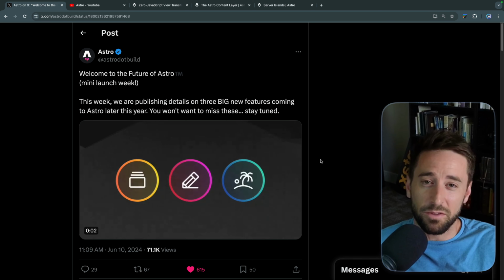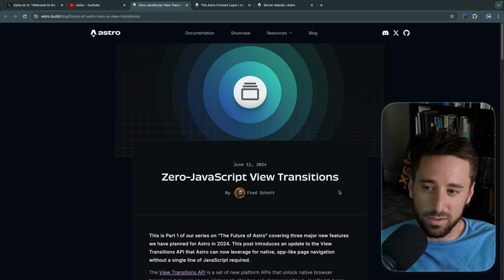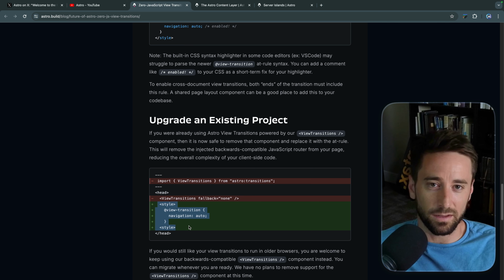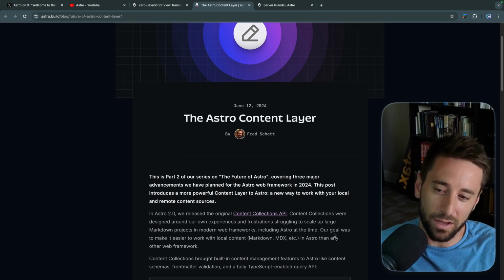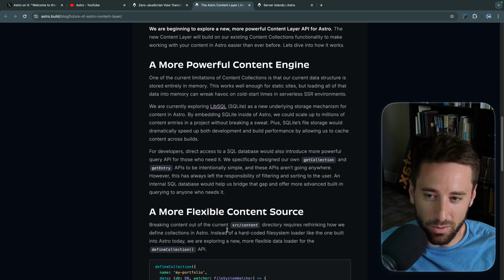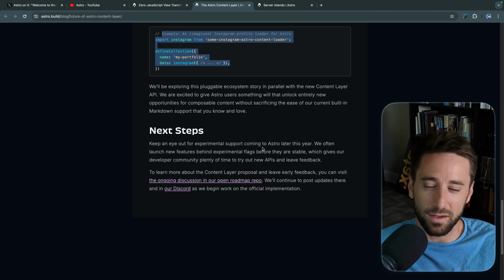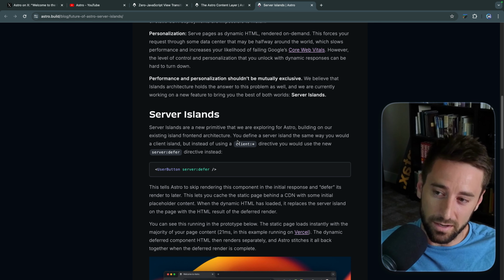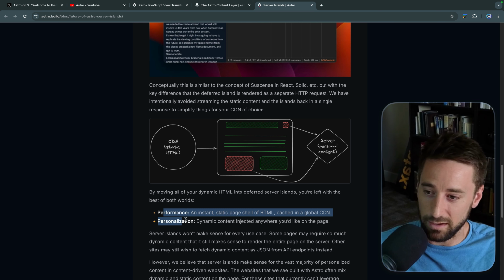My First Impressions